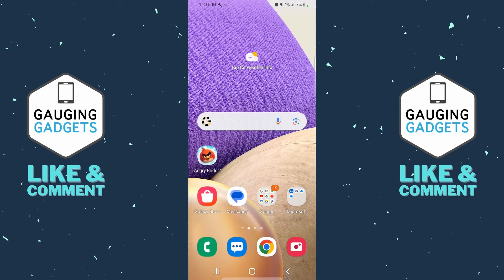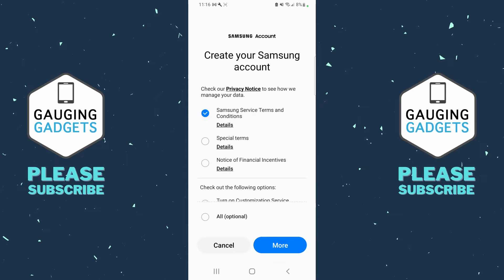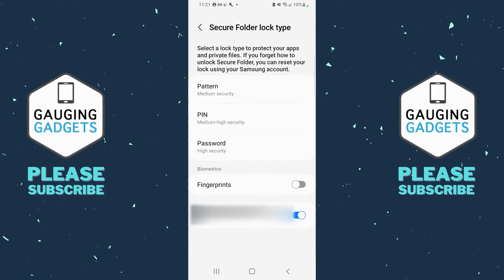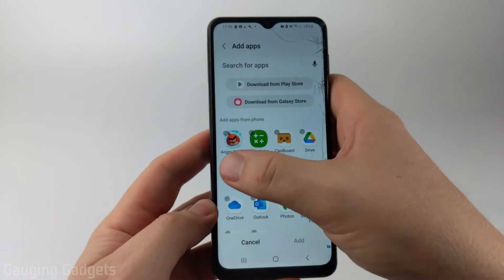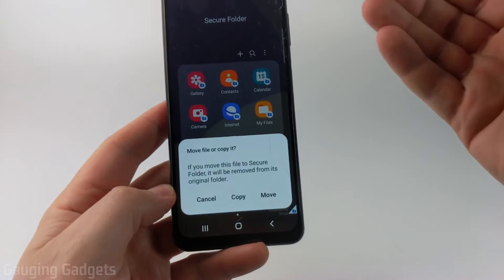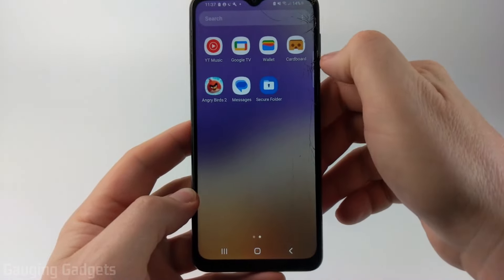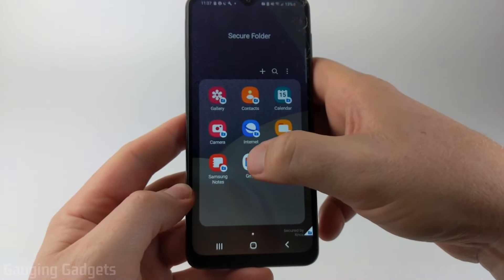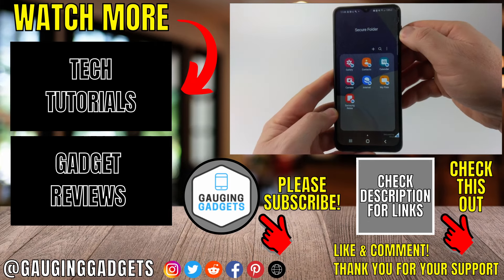How to Access Samsung Secure Folder - Find Secure Folder in Samsung Phone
How to access Samsung secure folder? In this tutorial, I show you how to setup and use the secure folder on your Samsung phone. The Samsung secure folder allows you to privately and securely store files and apps on your Samsung phone.

Follow the steps below to access Samsung Secure Folder:
1. Open the settings app on your Samsung phone byt swiping up and selecting Settings.
2. Select Biometrics and security.
3. Select Secure Folder.
4. Sign in to your Samsung account or create a new account.
5. Give permission to Secure Folder so that it can secure files and apps.
6. Select the lock type for your Samsung secure folder. The options are Pin, Pattern, or Password.
7. To lock the secure folder, select the three-dots icon, and then select Lock and Exit.
8. To unlock the secure folder, from the home screen, swipe up, select the Secure Folder, enter the lock type of choice.
9. To delete a file long-press it within the Secure Folder app and select DELETE at the bottom.
10. To move a file, long-press it within the Secure Folder app and select the three-dots icon at the bottom.  From here, select Move out of secure folder.
11. To remove an app from the secure folder, long-press the app from the Secure Folder app, and then select DISABLE and then select DISABLE again.